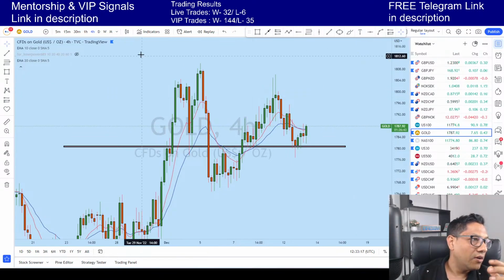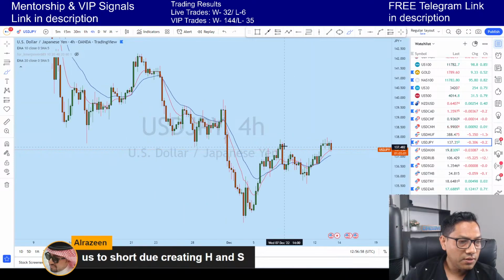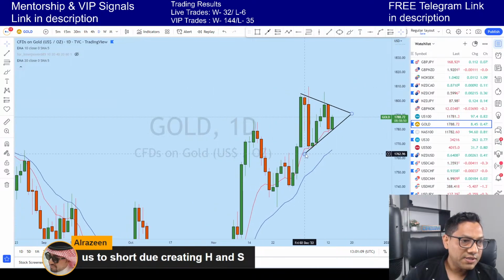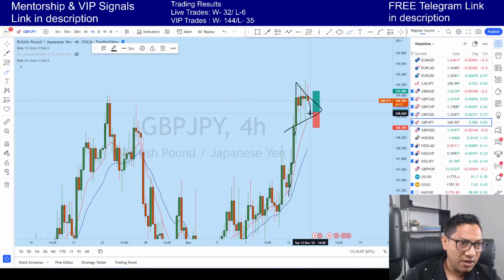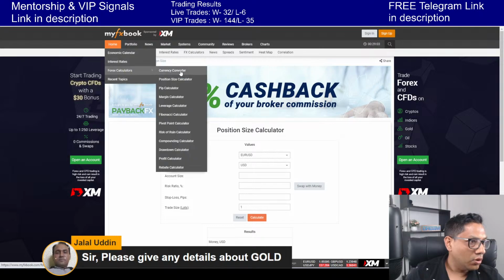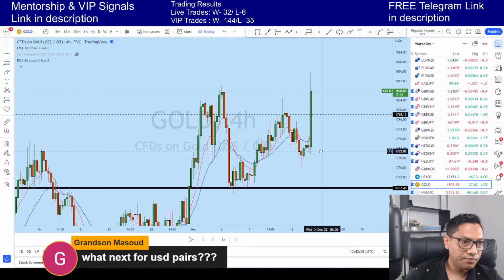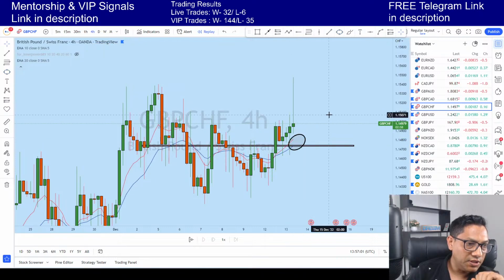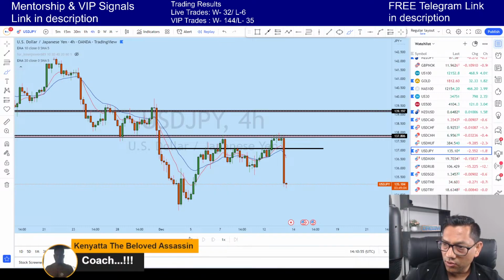LIVE FOREX TRADING NEY YORK SESSION: GBPUSD, EURUSD, GOLD, USDJPY,US30, NAS100....